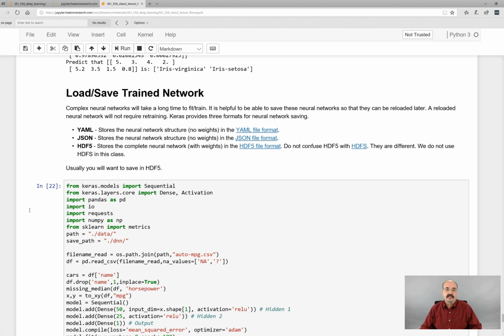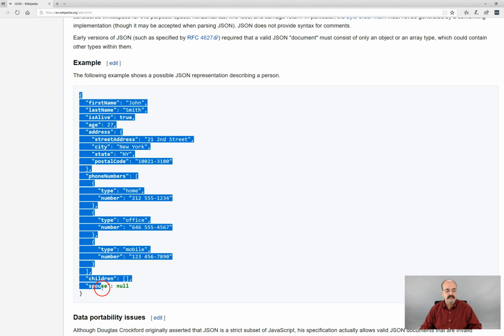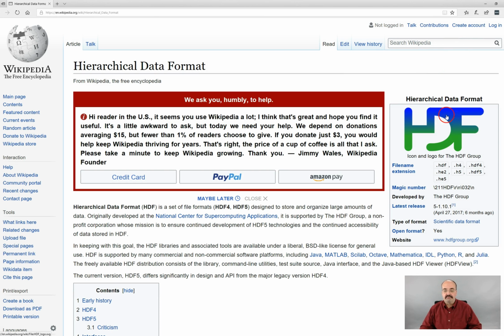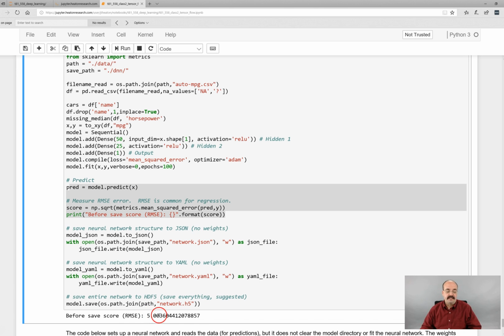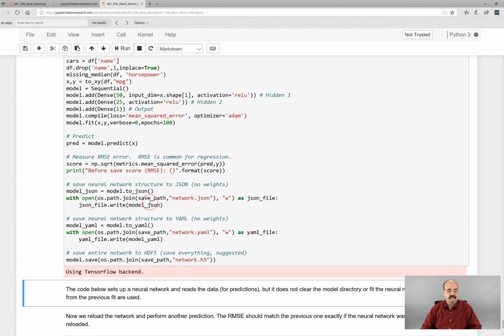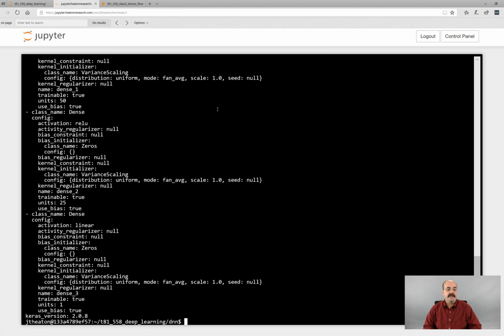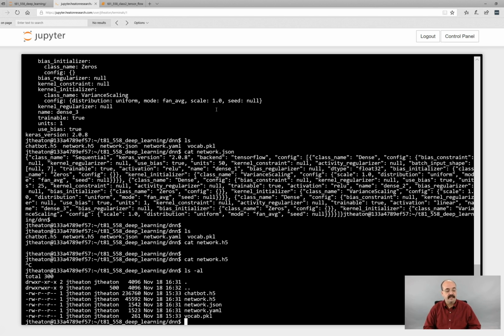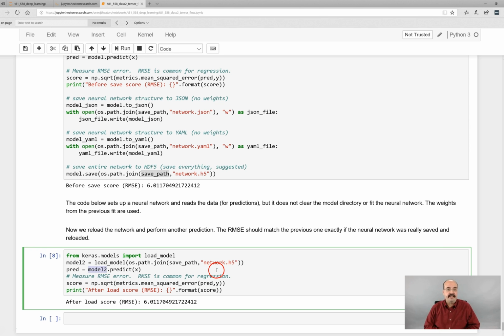3.3: Load and Save Keras Networks in TensorFlow (Module 3, Part 3)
How to load and save Keras neural network as HDF5, YAML or JSON.
 Useful for saving large neural networks that took awhile to train.  This video is part of a course that is taught in a hybrid format at Washington University in St. Louis; however, all the information is online and you can easily follow along. T81-558: Application of Deep Learning, at Washington University in St. Louis